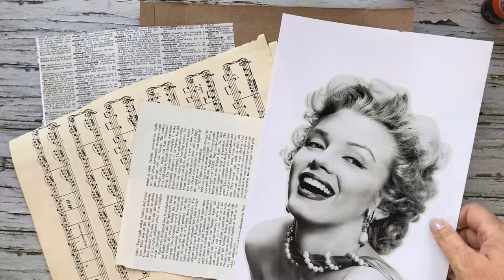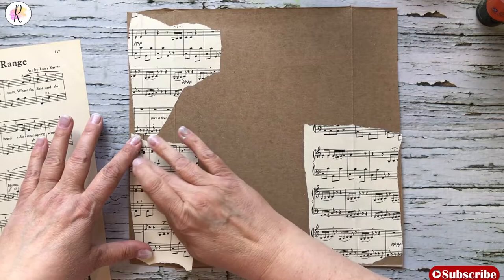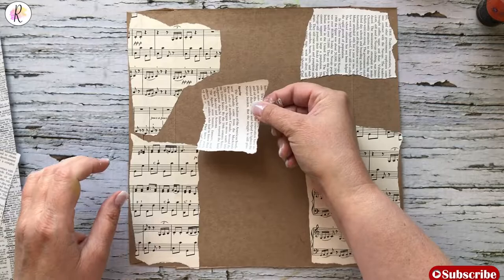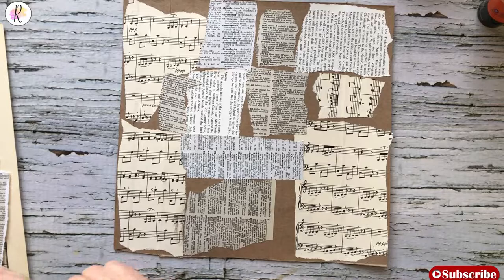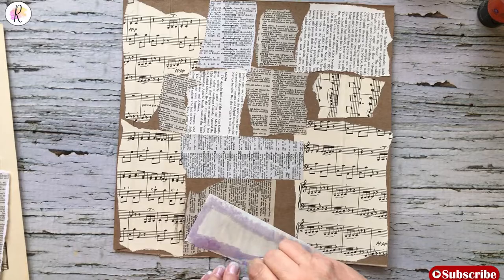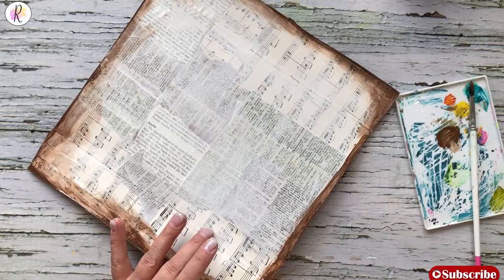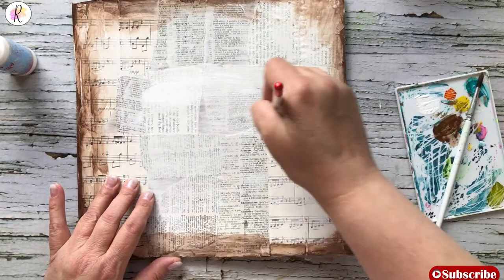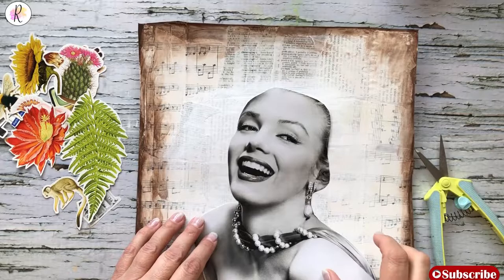Art Collage Using Magazines & Other Pictures | Marilyn Monroe | Mixed Media | Process Video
Playing around with some collage pieces I fussy cut out of a book, I created this fun piece using Marilyn Monroe's head.  I was inspired by a book I had that I got all of the pieces from.  The link is below.  I also was inspired by Marta Lapkowska's channel.  She does this same type of collage with different pieces.  If you haven't seen Marta's channel, check it out.  She is amazing!